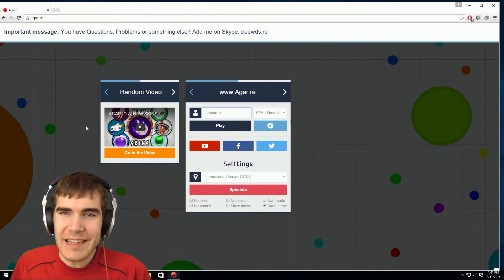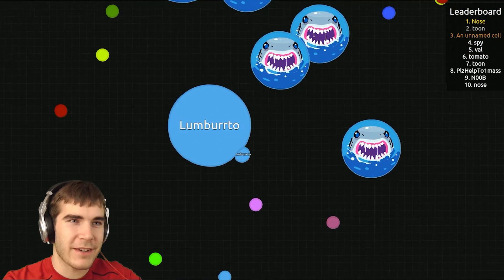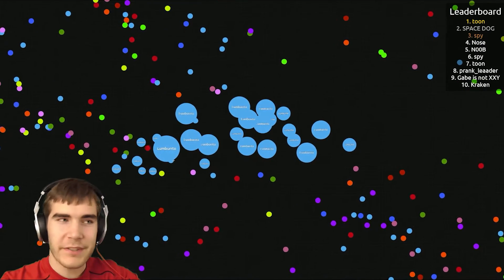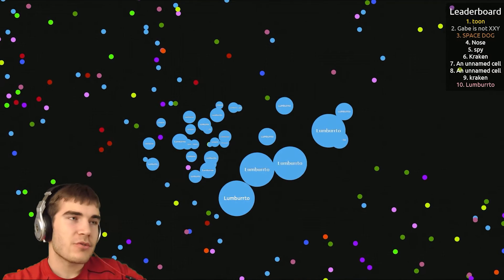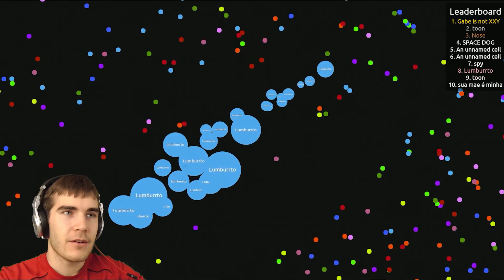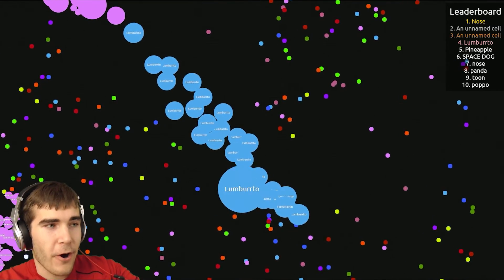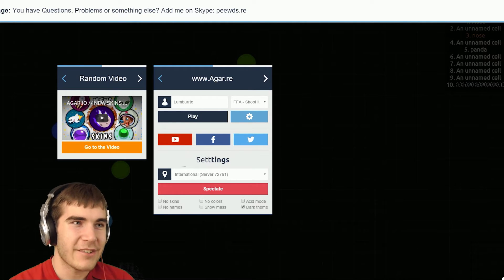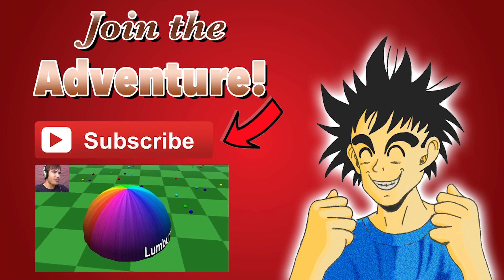INFINITE VIRUSES! | Agario Part 23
We play a fun mode in Agario in which you can shoot infinite viruses as well as reform ten times faster.